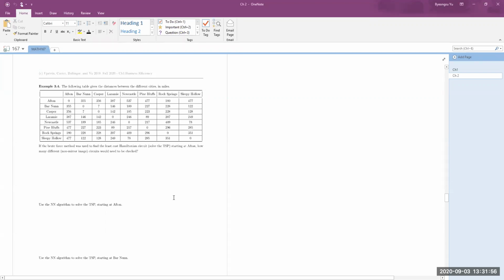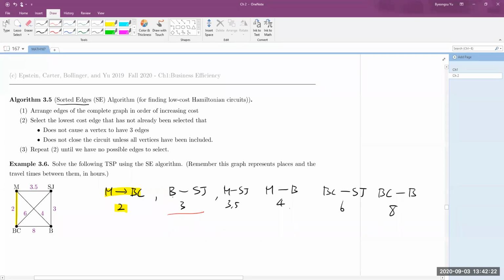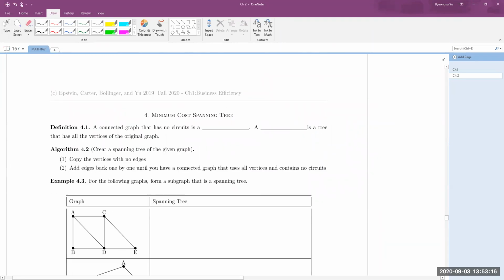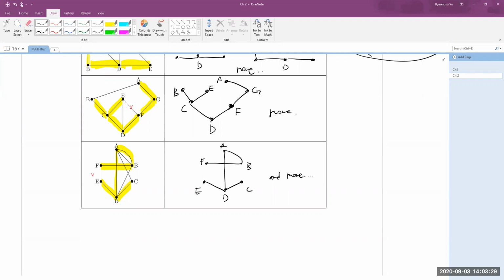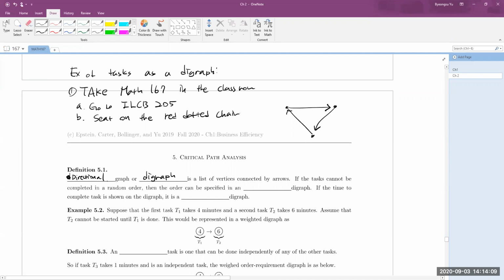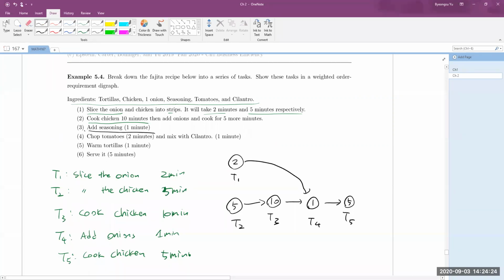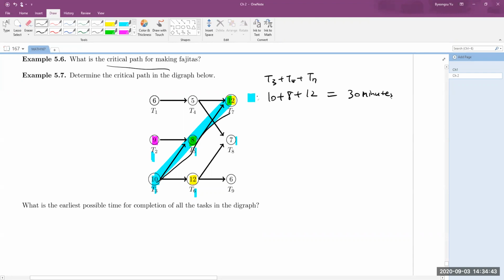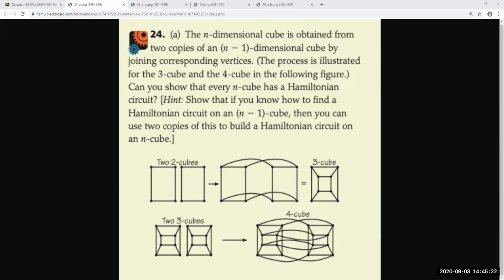MATH 167 Fall 2020 Section 503,803, Sep 03, Texas A&M University